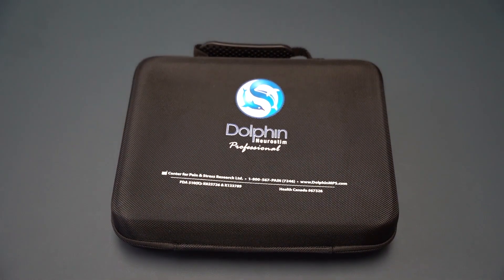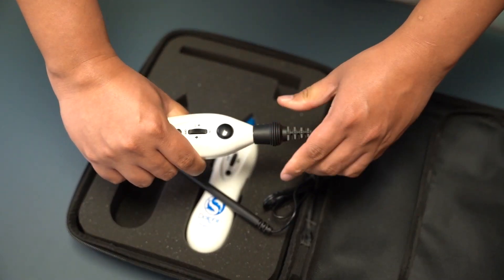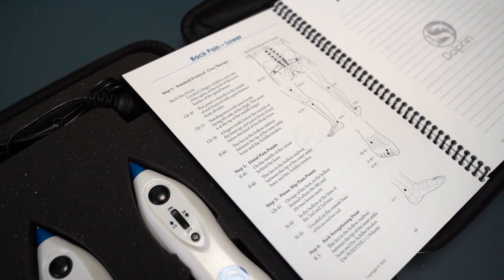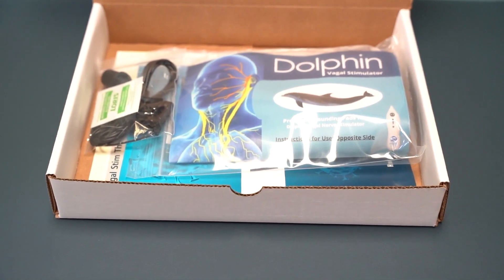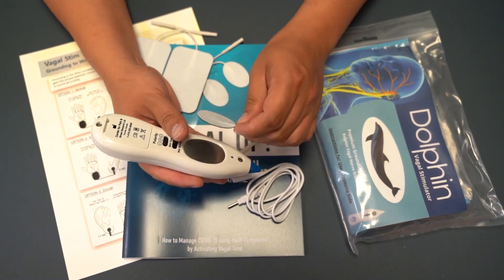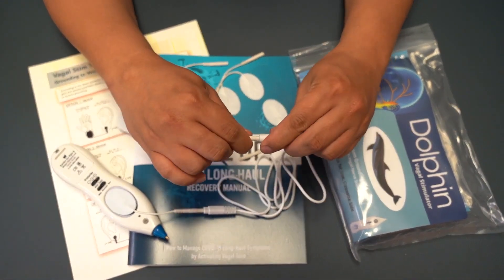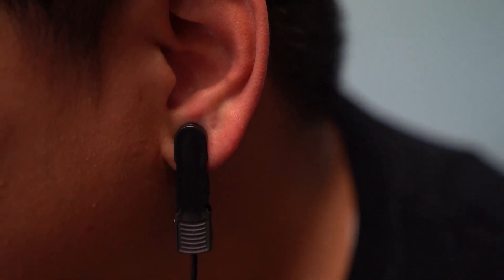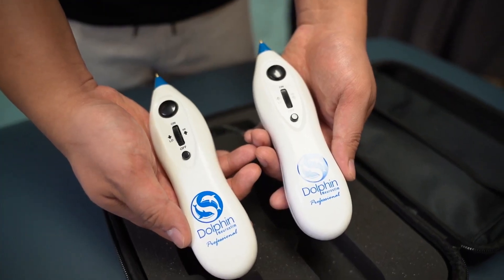Dolphin Neurostim Scar Release Kit + Vagus Nerve Stim Kit (What's included)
Here's what's included in the kit:
1️⃣ Portable Dolphin Neurostim Professional Devices (includes 2 devices): Experience swift, effective, and drug-free pain relief with this innovative device. Bid farewell to aches and discomfort!

2️⃣ Book: Natural Health - The Essential Guide to Relieving Pain & Transforming Your Life: This manual provides valuable guidance on treating common points and locating them effectively.

3️⃣ Toll-free support line: We're here to support you every step of the way. Our dedicated support team is just a phone call away, ready to answer any questions or offer assistance at 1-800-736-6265

4️⃣ Deluxe portable carrying case: Effortlessly take your Dolphin Neurostim with you on the go. This stylish case features convenient cutouts for accommodating up to 5 essential oils.

5️⃣ Extension Probe (back by popular demand): Enjoy increased versatility and reach thanks to the included extension probe. Expand your treatment options and effectively target hard-to-reach areas.

6️⃣ 9V Battery: Get started right away with the included battery, ensuring you have the power needed for immediate pain relief.

Additionally, the kit encompasses Vagus Nerve stimulation accessories.

Let's explore what's inside the VNS Kit:
✅ VNS PADS ACCESSORY SET (20 rectangle pads, 20 oval pads, 1 wire connector)
✅ Ear Clip x 3
✅ Ear Clip Extension
✅ Vagal Up – Long-Haul Recovery Manual
✅ Quick Start: Dolphin VNS Application

Experience the future of healing and unlock the potential of Vagal Nerve Stimulation (VNS) with our groundbreaking VNS Kit. This kit is thoughtfully designed to seamlessly integrate active and passive VNS in both clinical and home settings, paving the way for a revolutionary transformation in your healing journey!

🌟 Enhance Your Outcomes with Expert Tips! 🌟
For superior results, keep these key insights in mind:
✅ The lobe area is more effective than the tragus for activating VNS.
✅ Setting your Dolphin device to LOW mode provides the most optimal Vagal Tone activation compared to the HIGH setting. Utilize the LOW setting exclusively for maximum effectiveness.